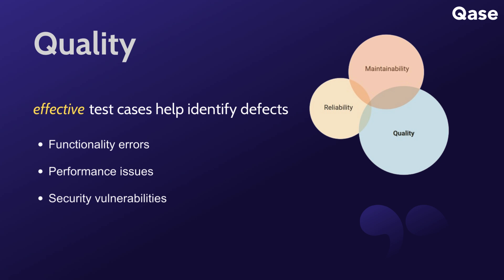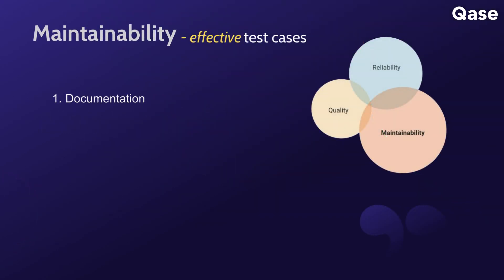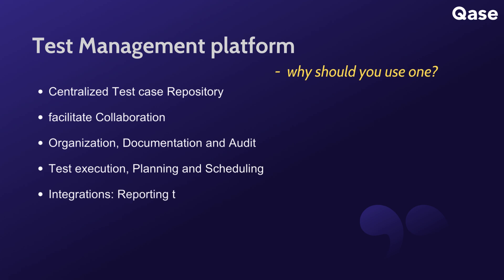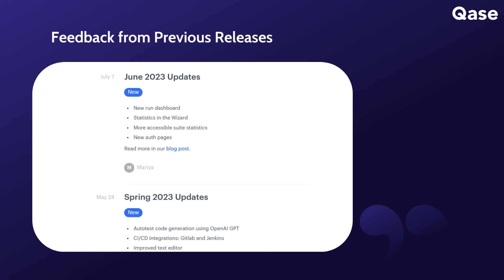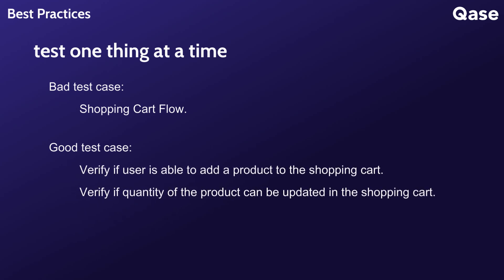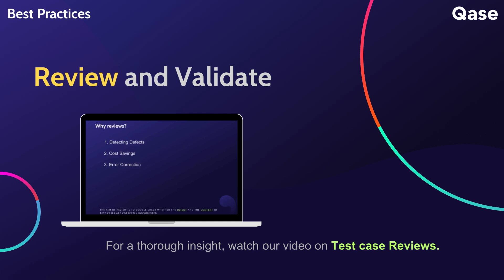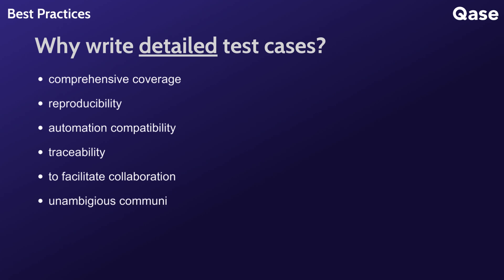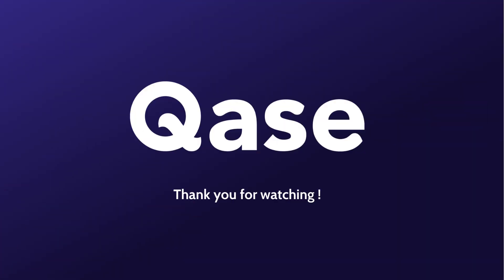How to Write Effective Test cases?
In this video, we'll share ideas and best approaches on how to write your test cases effectively - and which Qase features you can use to ensure your test case structure delivers the best results.